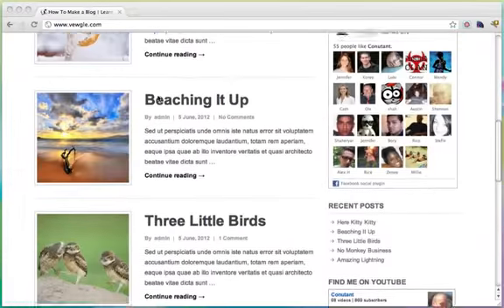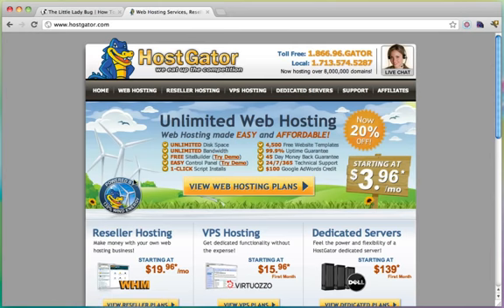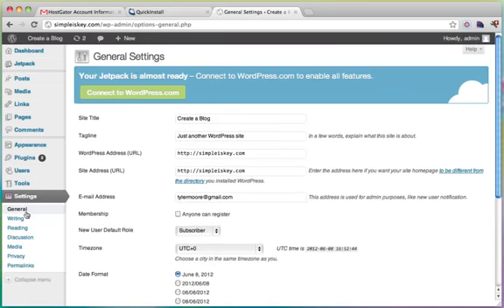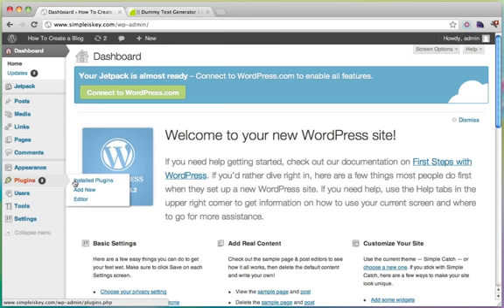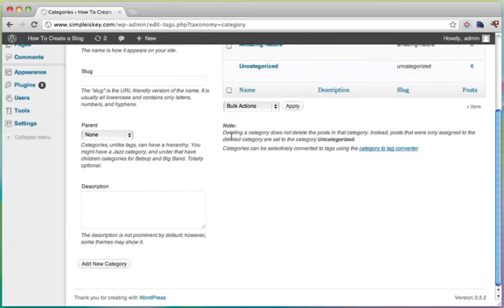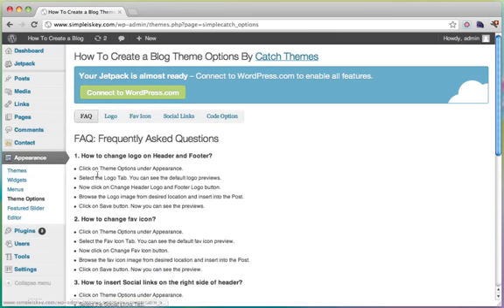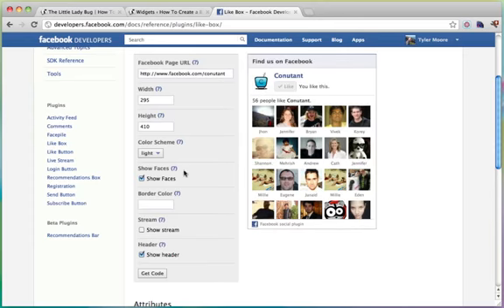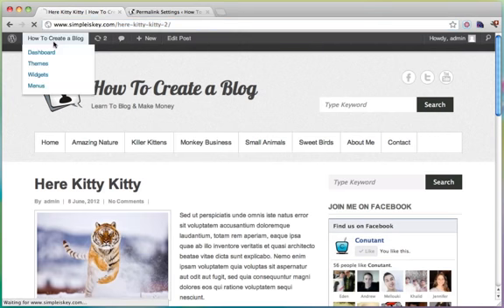How To Make a Blog (Newbie)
The best page movie released now,can watch and download your favourite movie here with good quality :) Also can request the movie you want to watch with good quality from this page .